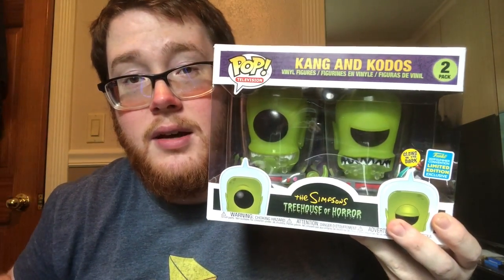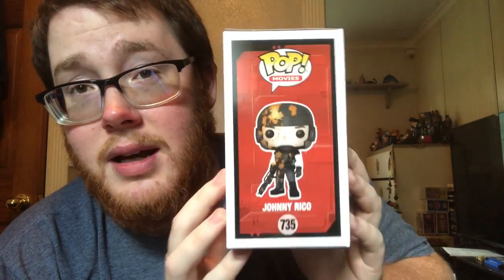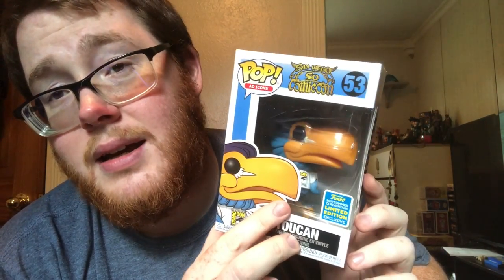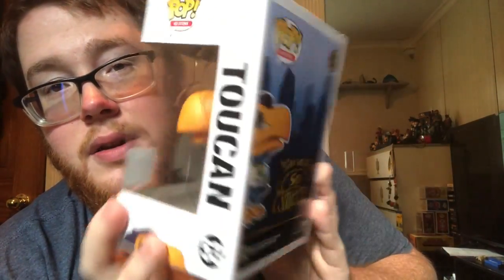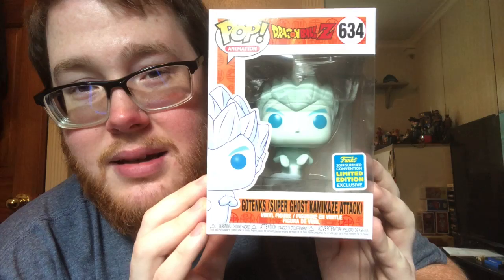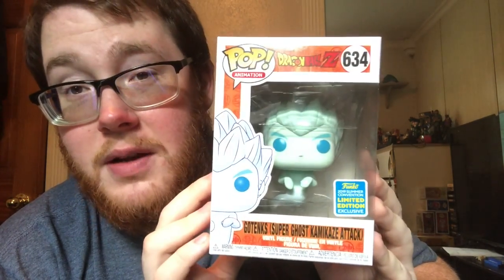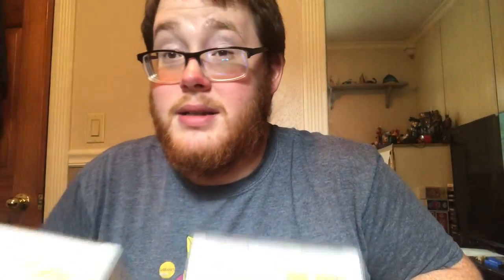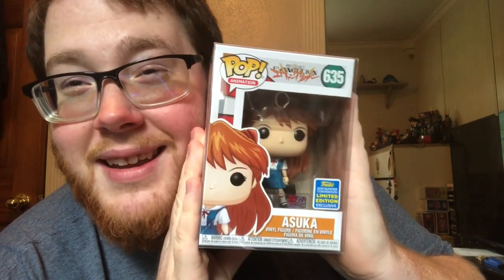SDCC FUNKO POP HAUL !!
In today’s video I show off a lot of the pops that I got during SDCC this year. I have gotten a lot more this year than I did in years before. Let me know your favorite part from this years SDCC!!